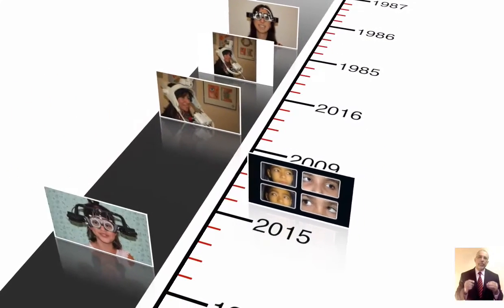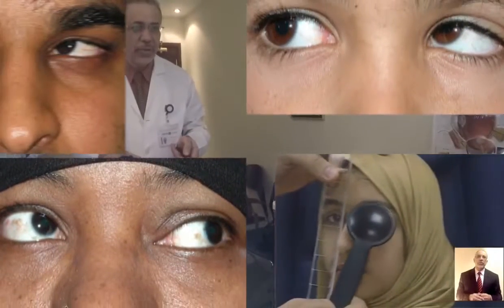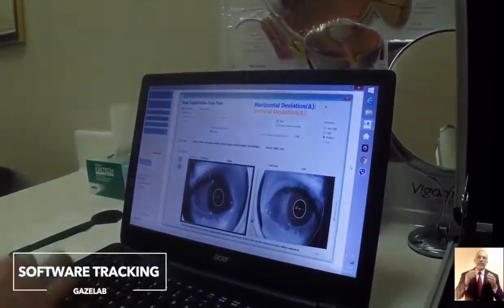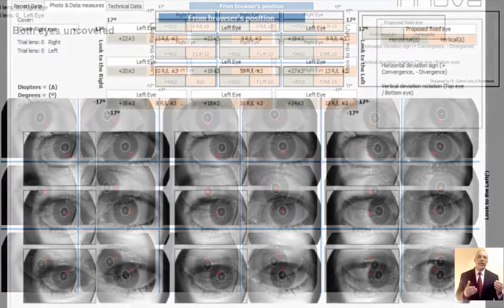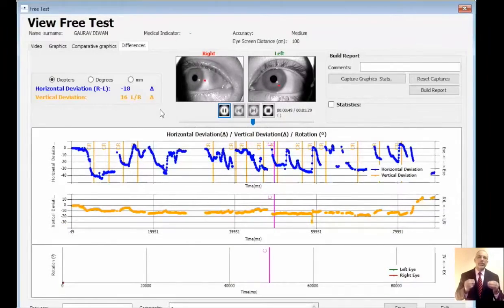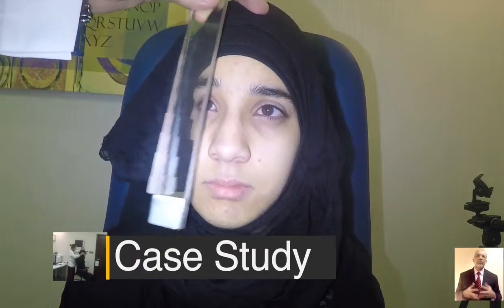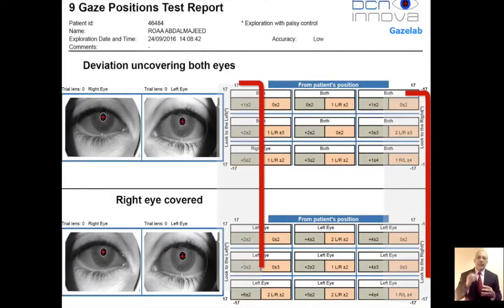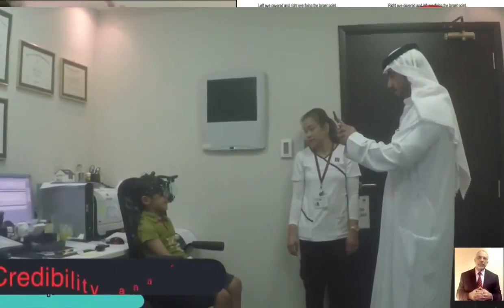Strabismus Digatalization for Better Evaluation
Dr. Ossama Hakim
Consultant ophthalmologist, squint, eyelid and lacrimal surgery at Magrabi Eye Hospital in Dubai and Tabeeby clinic in Egypt
Fellow of the Royal College of Surgeons of Edinburgh, Fellow of the University of California
Member of the American Society for Strabismus and Eyelid Surgery
More than twenty years of experience working in Magrabi hospitals and centers in Saudi Arabia, the Emirates, Egypt and Oman
Surgical operations provided by Dr. Ossama Hakim
Fixing eye deviation / Squint
Esotropia / Inward eye deviation
Exotropia / Outward eye deviation
Hypertropia / Vertical eye deviation
Cosmetic eyelid surgery
Fixing eyelid deformities
Ptosis
Entropion
Ectropion
Congenital nasolacrimal obstruction
Adult nasolacrimal duct obstruction
Lasik surgeries
Lens implantation